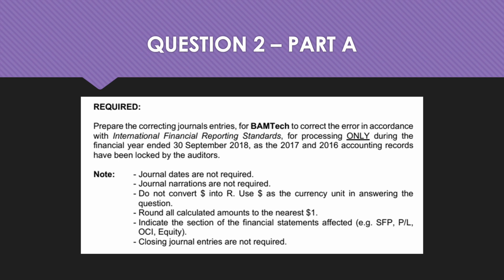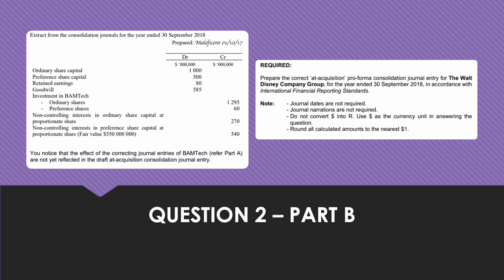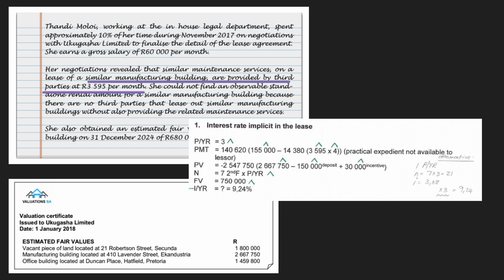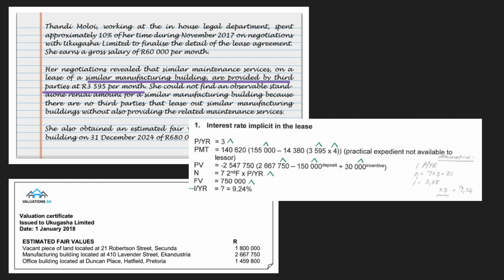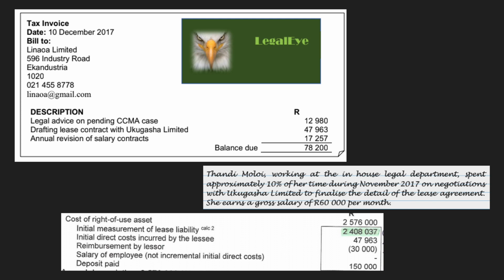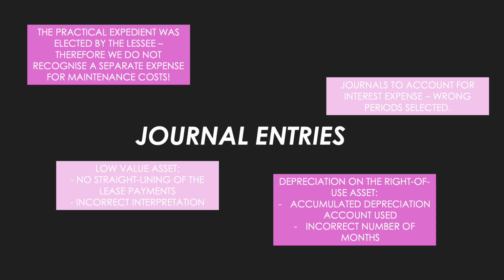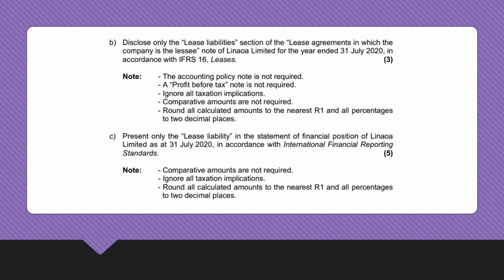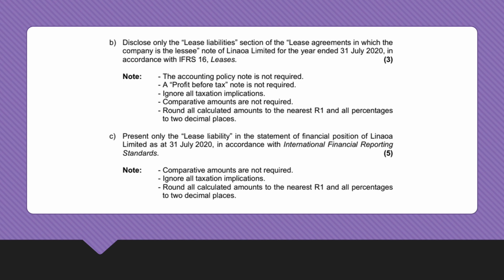Year Test 2 Marker Feedback